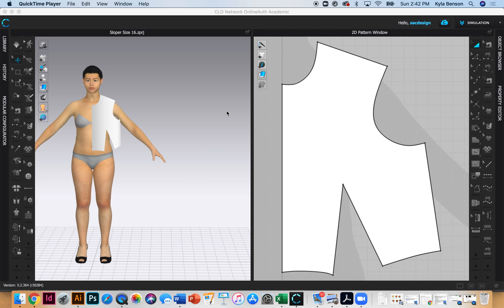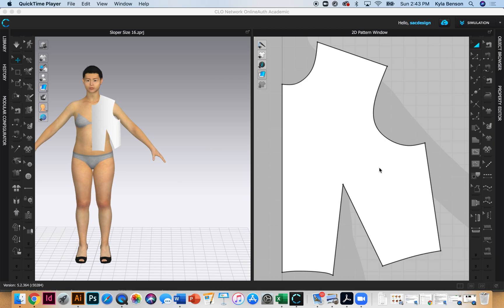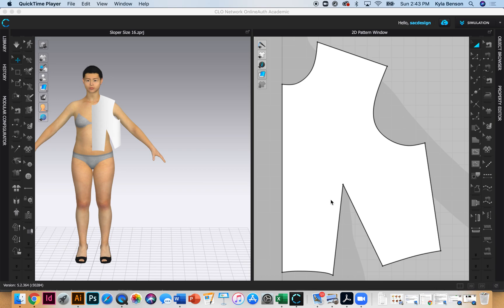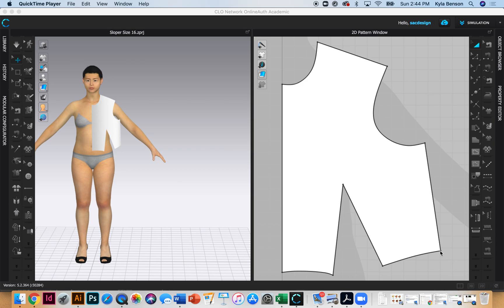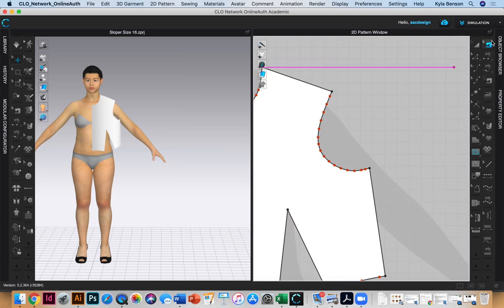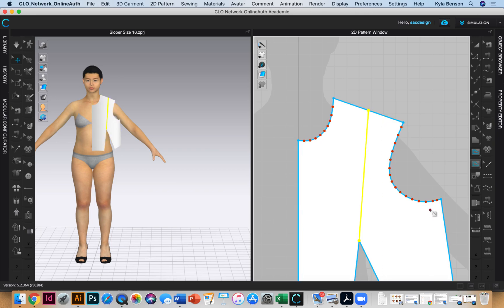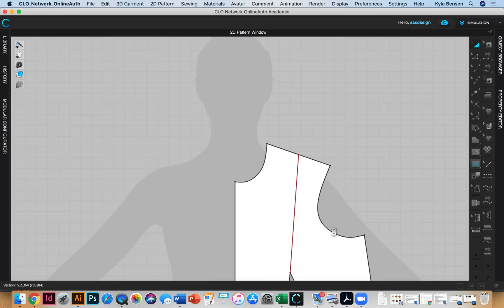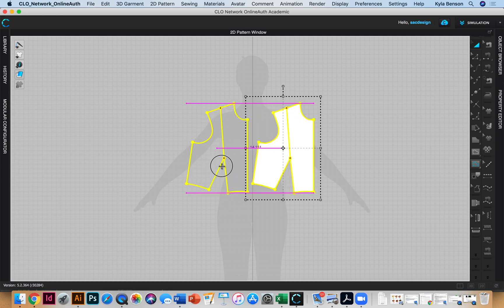Torso Sloper Front Bodice- Draft in CLO3D Part 1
If you would like to follow along in the book, we begin on page 385 from PATTERNMAKING FOR FASHION DESIGN, Joseph Armstrong, ISBN 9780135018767

If you would like to post your project to your online portfolio, you must give attribution to CLO- it is part of our license agreement. So be sure to copy and paste the following:

CLO Virtual Fashion, Inc. owns all rights to the avatar displayed.